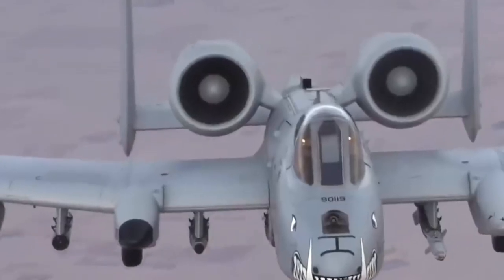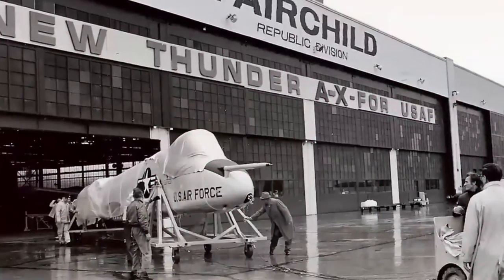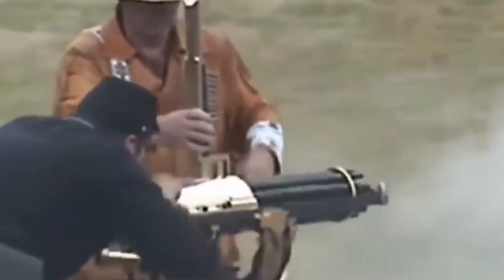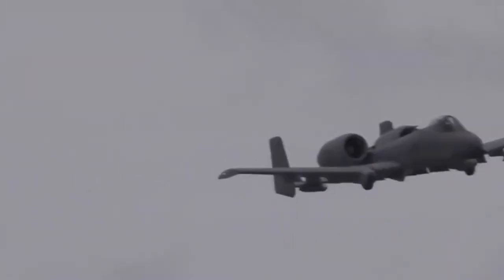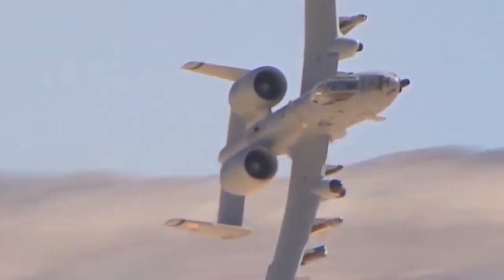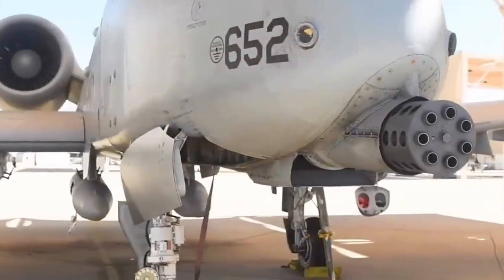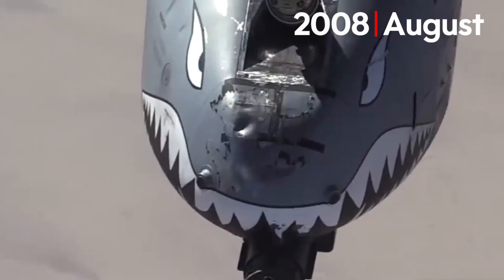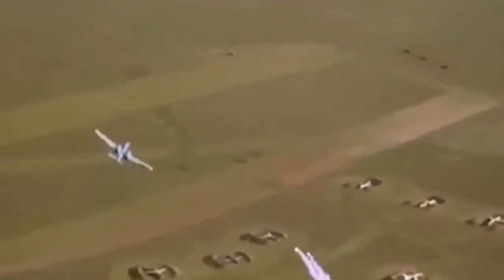THE MACHINE GUN THAT MADE THE A-10 INVINCIBLE | GAU-8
The A-10 Thunderbolt II earned its fearsome reputation thanks to one unmatched machine gun: the 30 mm GAU-8 Avenger.
Firing 3,900 rounds per minute, this monster cannon turns heavy tanks into scrap metal and forced engineers to design an entire aircraft around its brutal power.

From the Cold War to Iraq, Afghanistan, and today’s drone warfare, discover how depleted-uranium rounds, extreme close air support firepower and legendary survivability made the A-10 nearly invincible—and why its legend still dominates modern combat.

🚀 Don’t miss the full story of the tank-killing aircraft that changed aerial warfare forever!